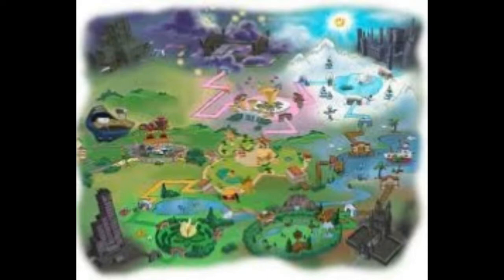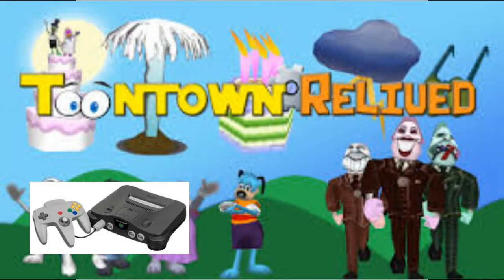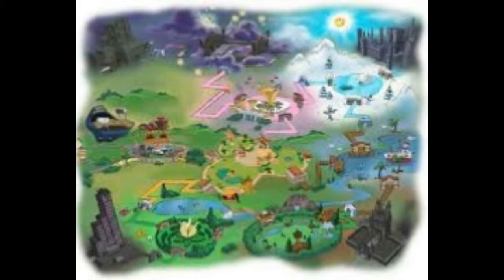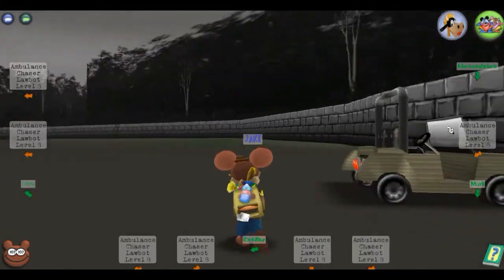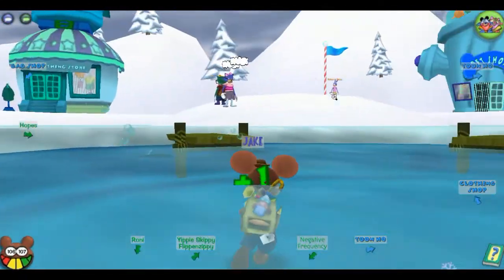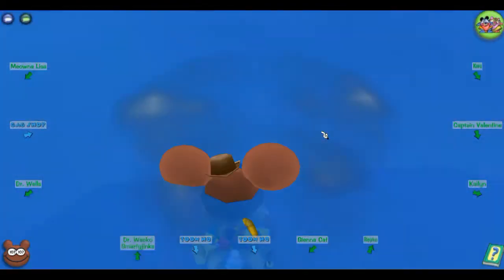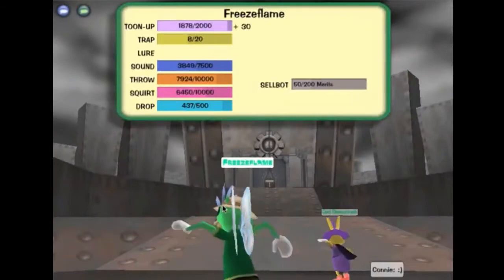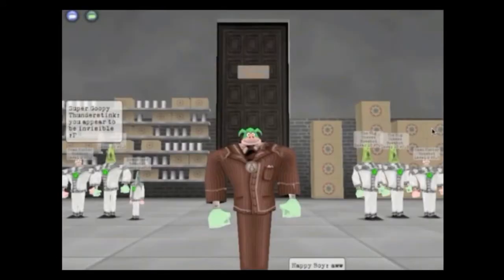History of Toontown Recap (not really)